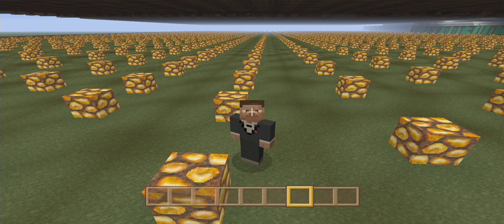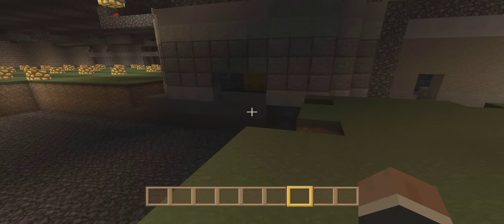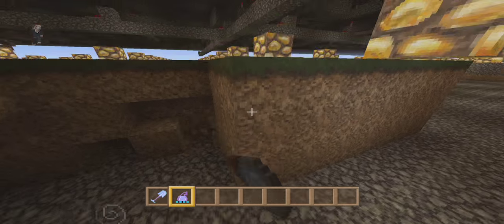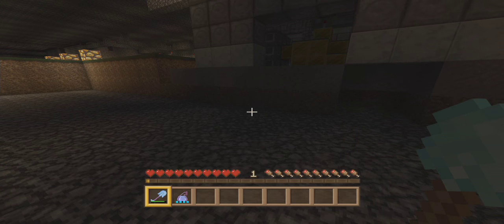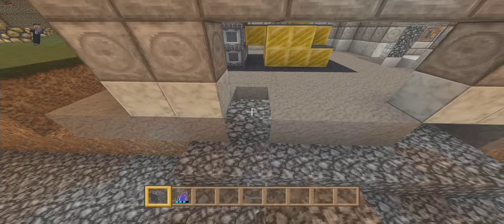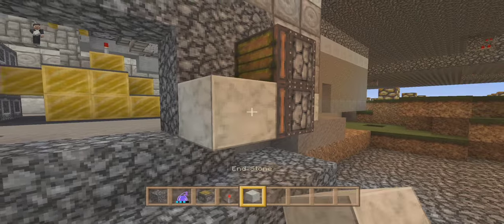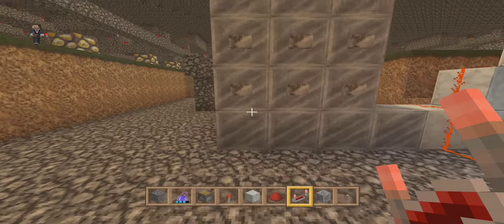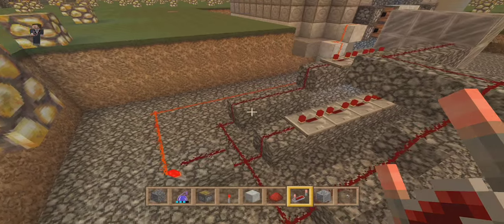Desolation Episode 291 - Combination Lock - Minecraft XBOX One - Beancrew49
Are you interested in a super simple, lag-free combination lock? This is the video for you. Now let's see if I remember how to build this thing...